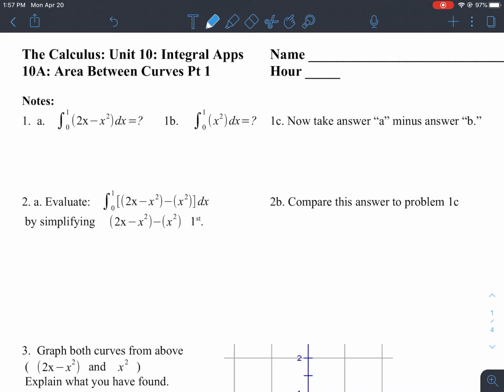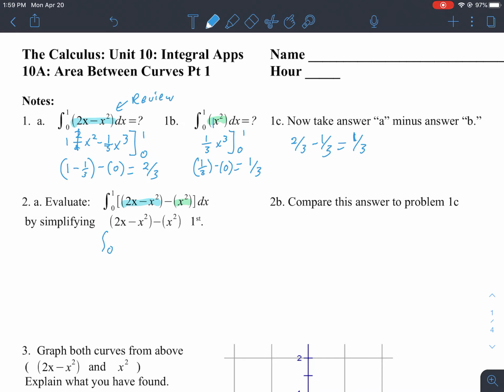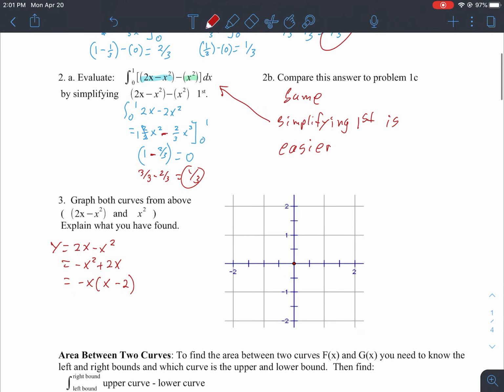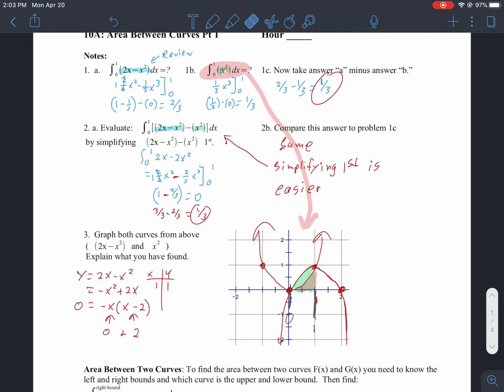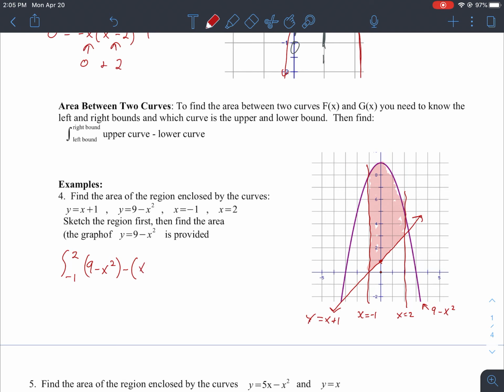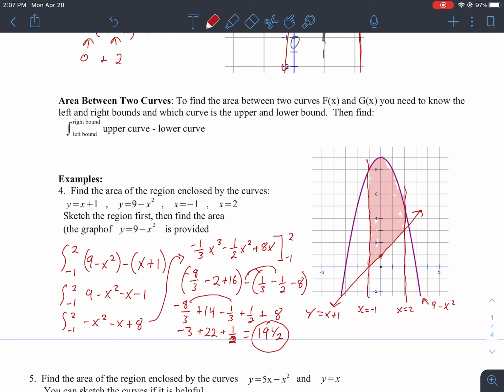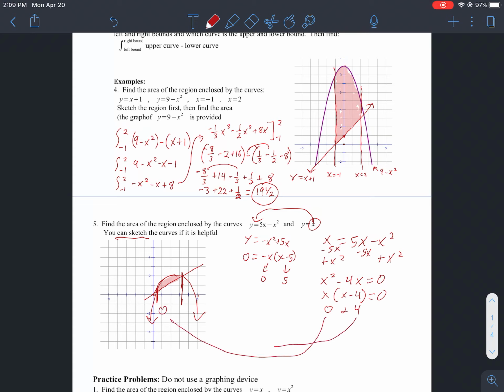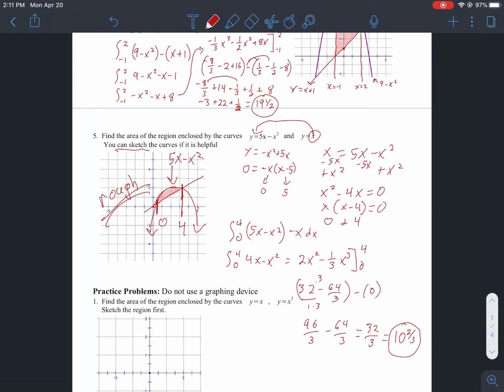Calc1, 10A: Area Between the Curves Part 1